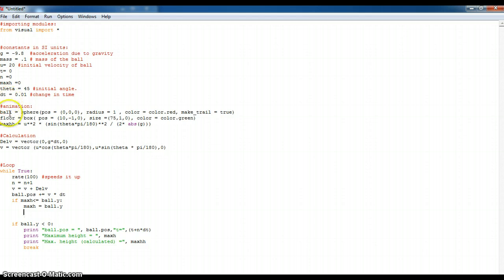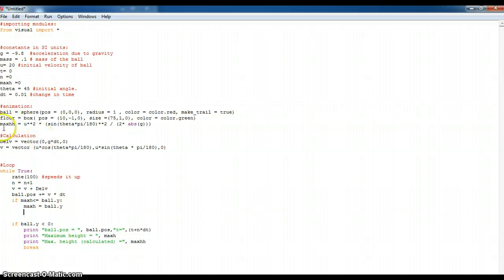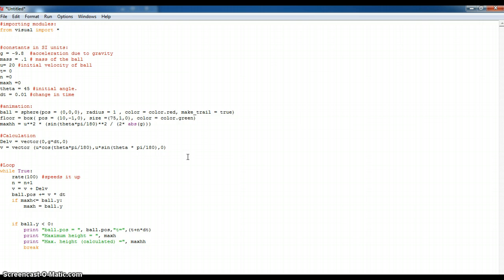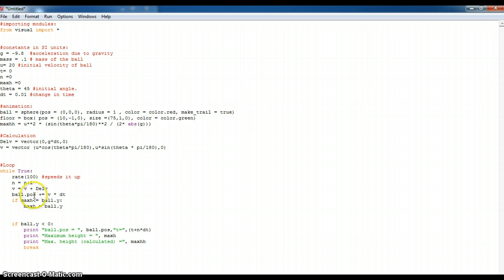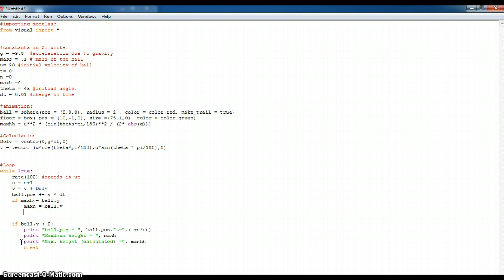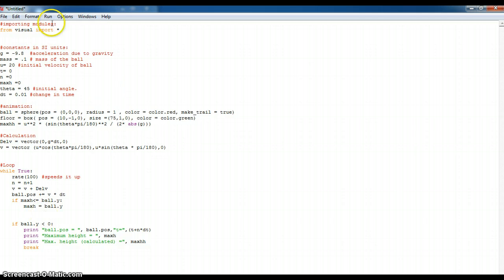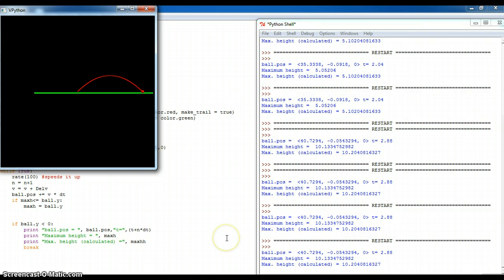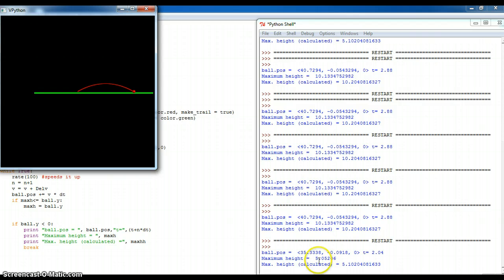Projectile Motion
Numericals On Projectile Motion